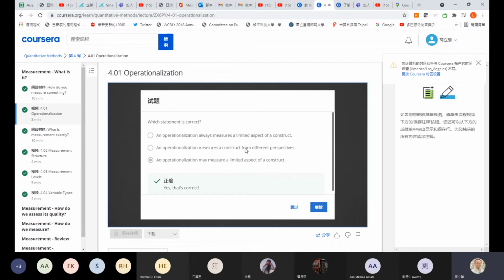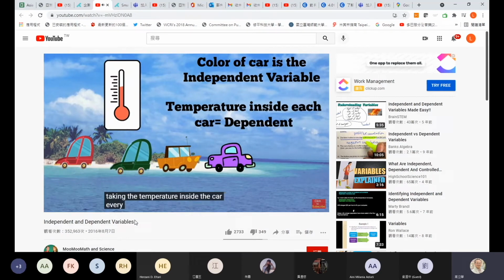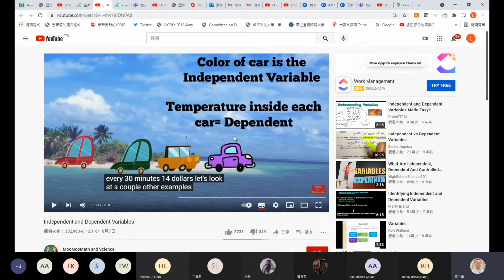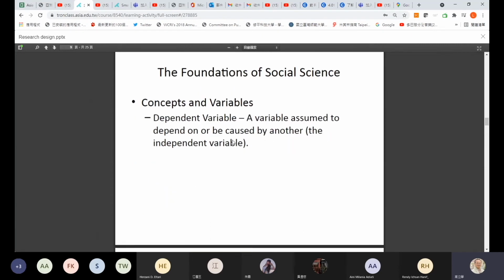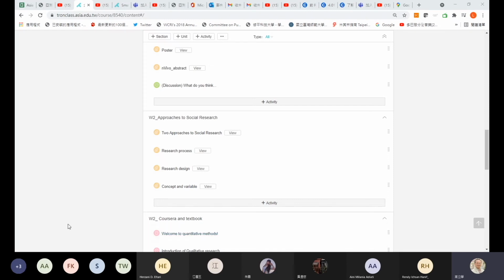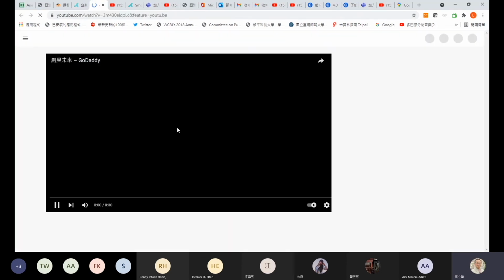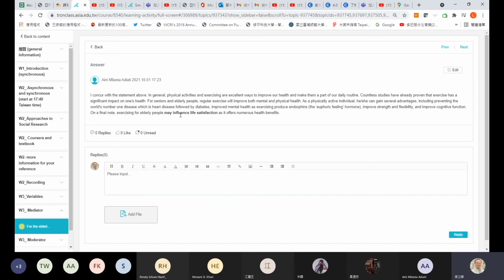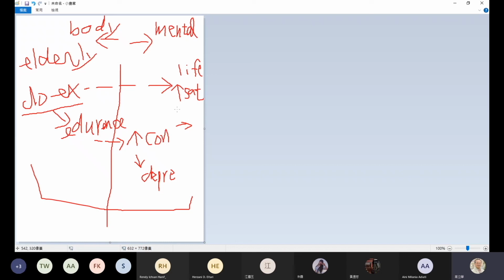企業研究方法L3